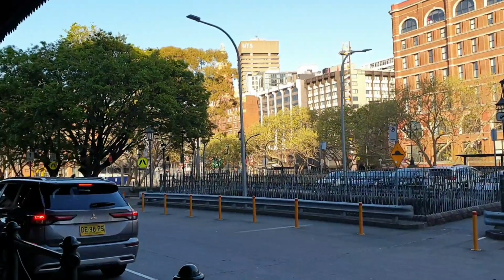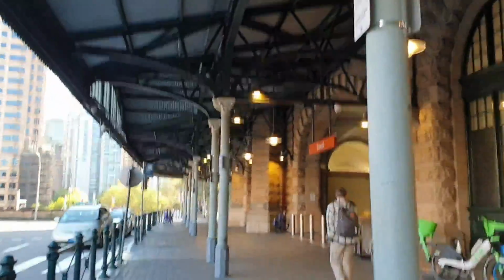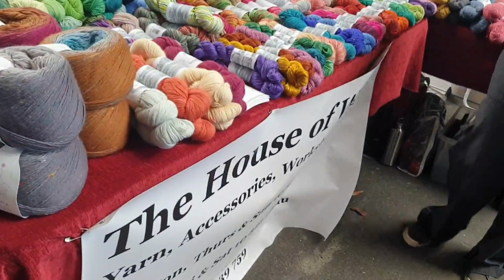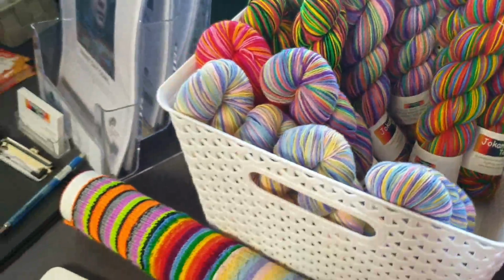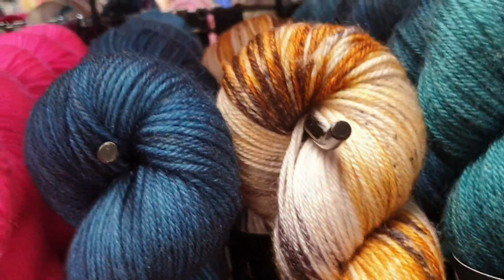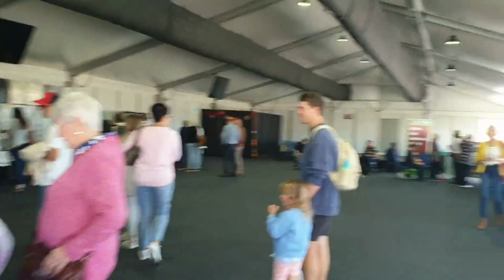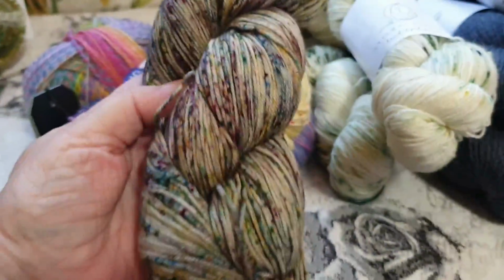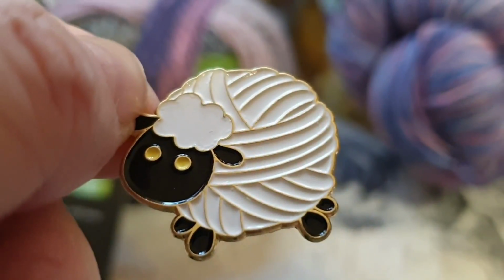Vlogtember with Bondi Crafter at Yarnfest Wyong NSW Australia and my fab Wool Haul#yarnhaul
Yarnfest Wyong NSW 10 Sept 2023. Come with me to the Yarn market day and see the reinvention of the small Wool Mill and their beautiful products, along with Market Stalls selling so many beautiful yarns.

🧶My beautiful purchases 🧶 with birthday money and my yarn savings fund for 2023 😁
1. 6 skeins of Fibre Arts Shed DK
Colour: Stormy Skies @fibreartsshed
2. 1 skein Malabrigoyarn Sock 344 Myths
3. 1 skein GlenheavenknitsBFL Platinum Sock 4 ply
Colour: Heather
4. 2 skeins of Natural Yarns Co
5. Jokamamo Texiles DK
Colour: Speckled Duckling @jokamamotexiles
6. 2 balls of Zauberball Crazy
Colours: Blasser Schimmer and Malerwinkel @thewoolinn

* and press the 🛎 to see each podcast as released 💗

Mail:
Barbara Radzevicius
Bondi Junction 1355
NSW Australia